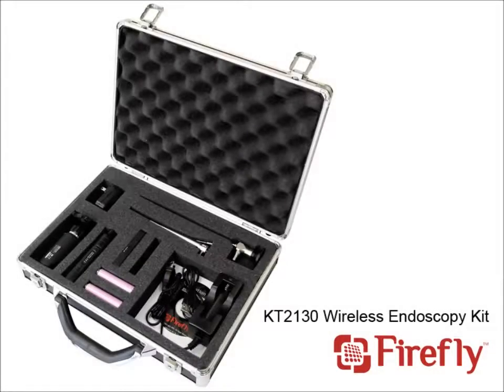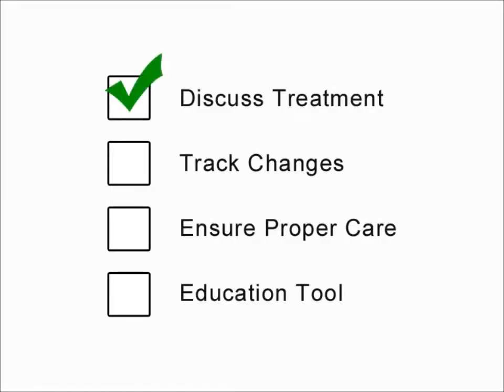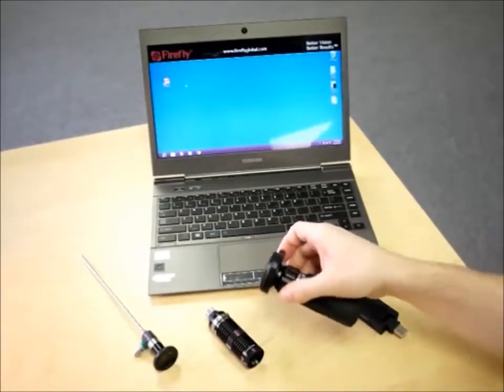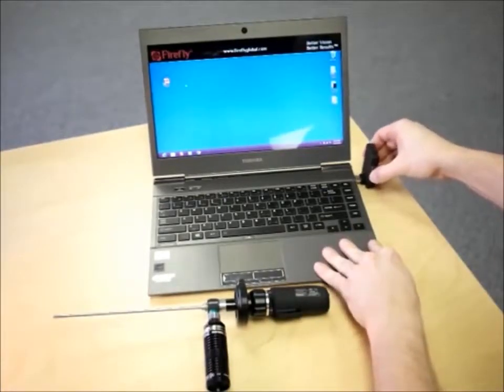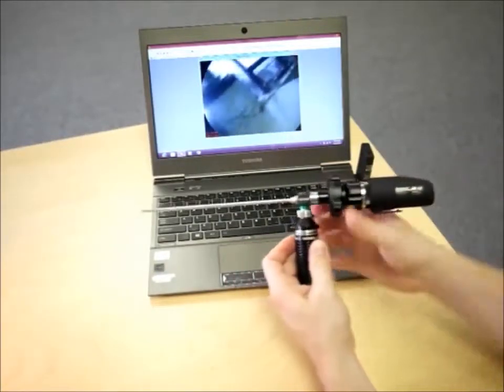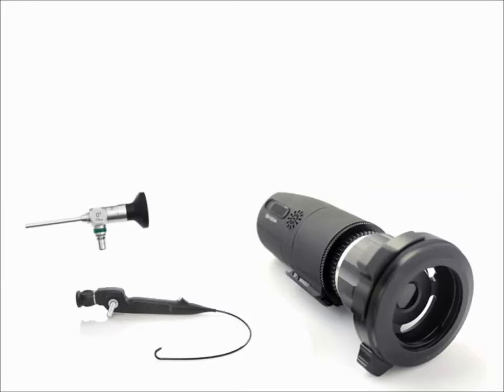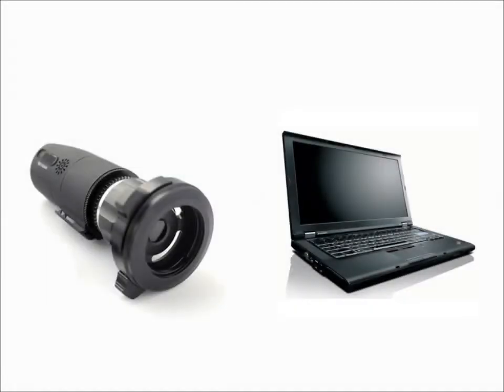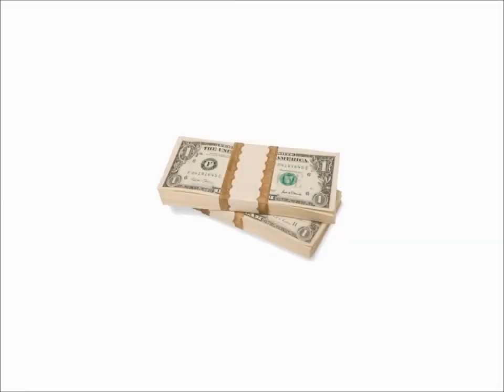Endoscopio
El endoscopio inalámbrico digital veterinario KT2130 de Firefly es un kit de inicio perfecto para profesionales veterinarios.

- Captura imágenes y vídeos inalámbricamente (30fps)
-Transmite dentro de hasta 6mts
-Usos: Nariz, garganta, ginecológico, rectal, etc.